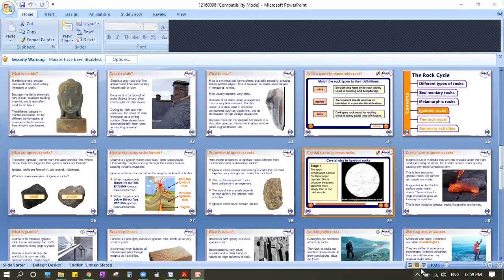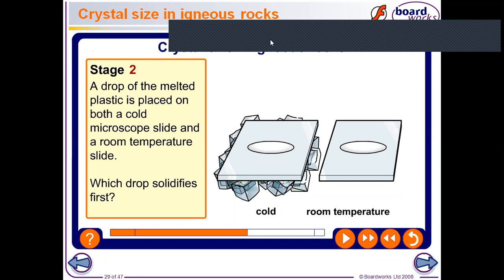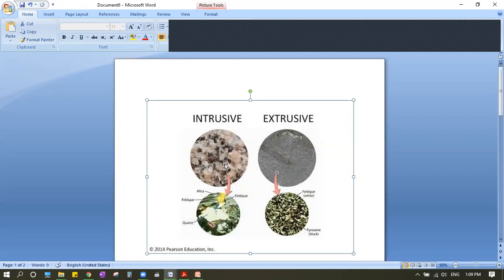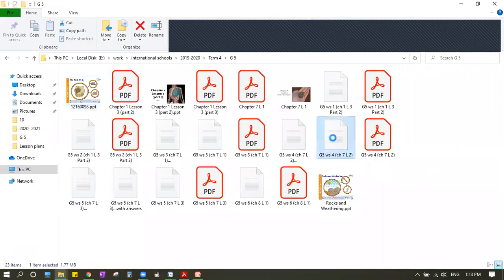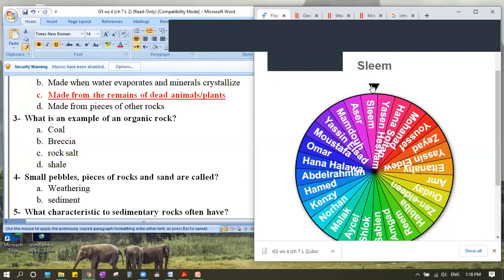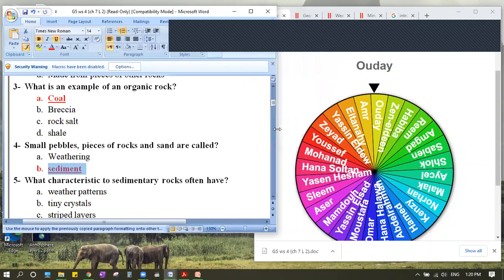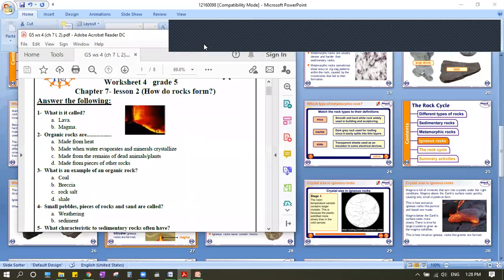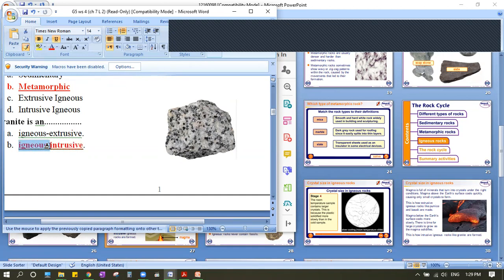Science G5: Chapter 7 Lesson 2 (What are the types of rocks?) Worksheet 2/2/2021